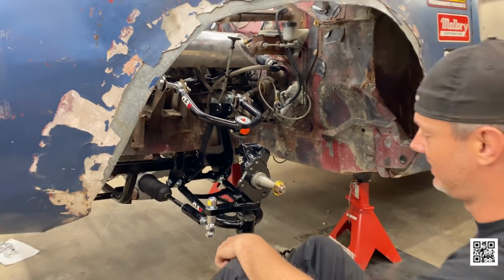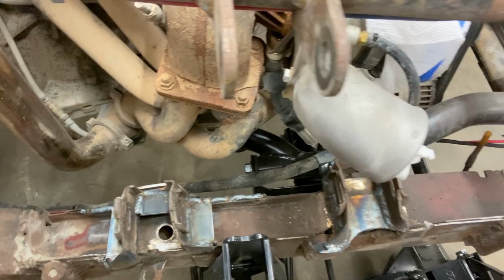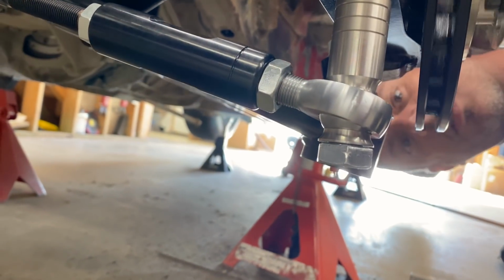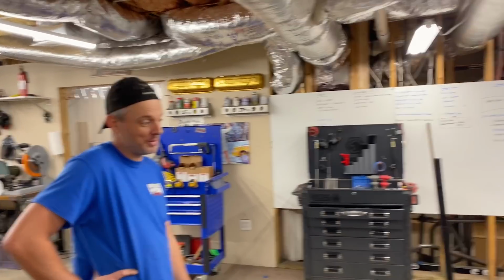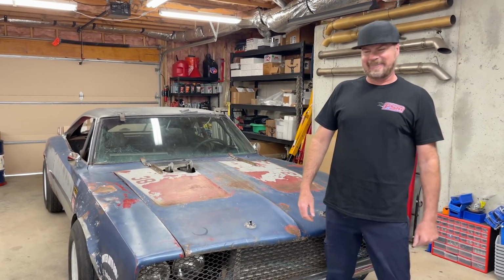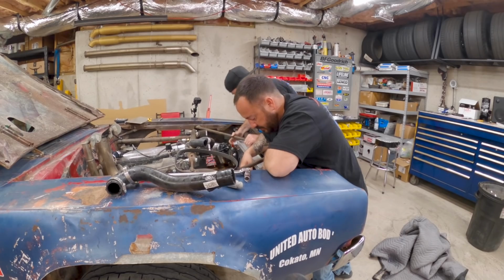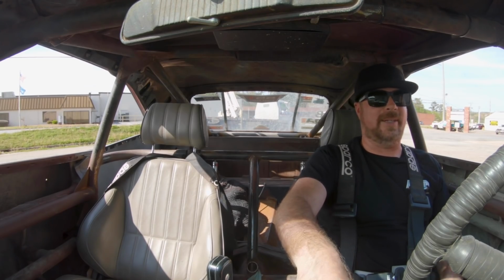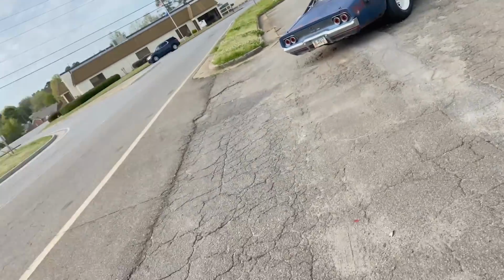FIRST DRIVE: THE TURBO 2JZ-SWAPPED CHARGER IS FIRE!!!! WE DID IT.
Episode 192 of Mike Finnegan's Garage is so damn good! The Death Metal 1968 Dodge Charger has been keeping it sketchy since the 1970s and now it's mostly fixed! Thanks to Kevin Smith and some slick parts from QA1 and Wilwood, this car handles, stops and steers better than ever! By the end of this video we are doing burnouts and shaving 40ft off of our 60 mph to 0 mph stopping distance. So much win!

Wanna help us out? Buy a shirt, hat, hoodie, or stickers and we'll keep dumping that cash right into fixing up the car!

Thanks!

-Finnegan